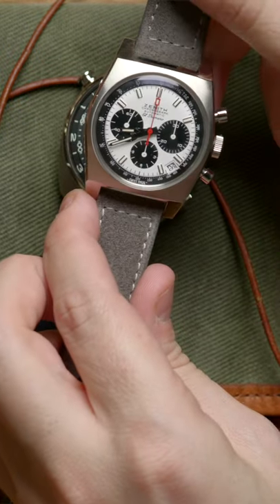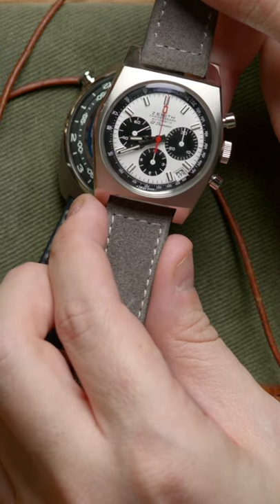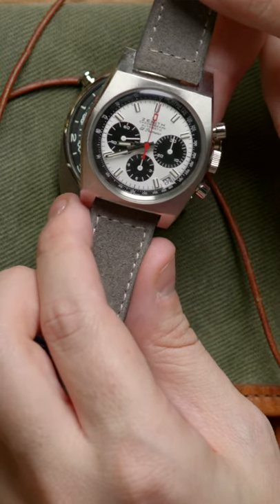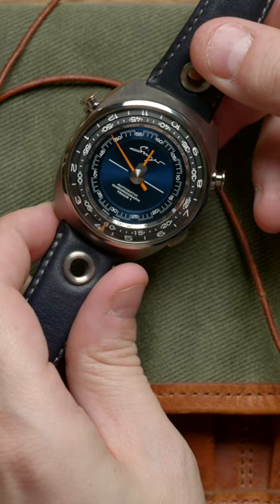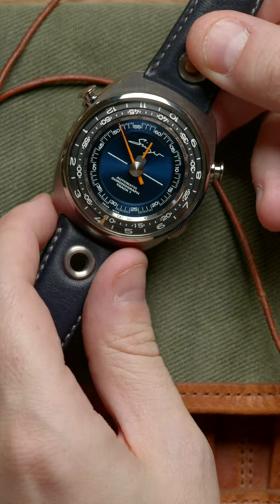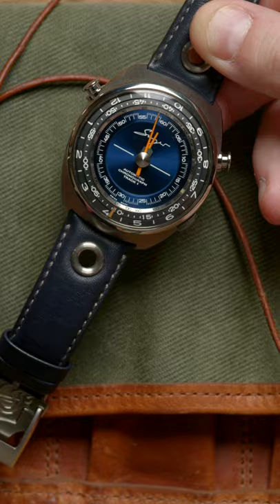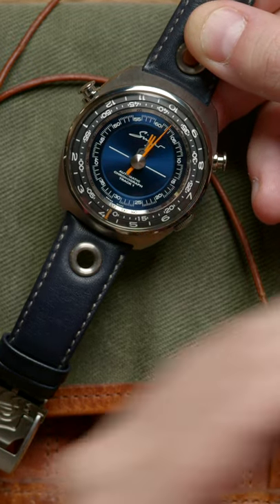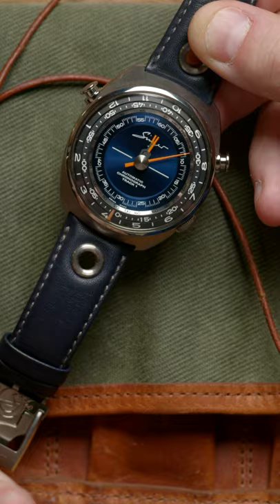Singer Reimagined Track 1 VS Traditional Chronograph - Worn & Wound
Get Zach's full thoughts on this one in the 'Why I Love It' now live at Worn & Wound right